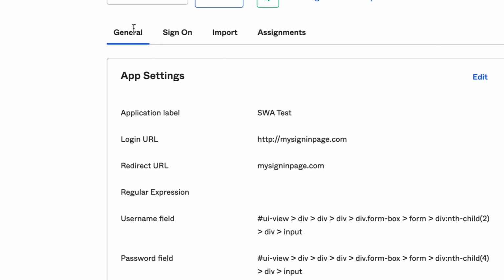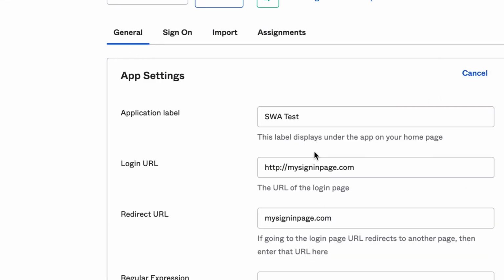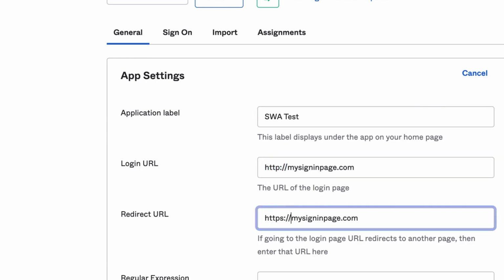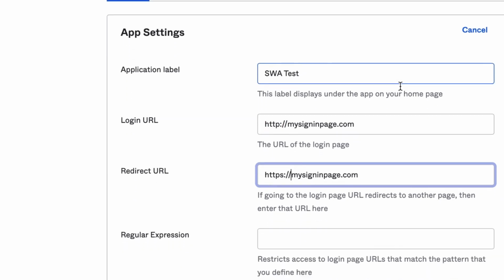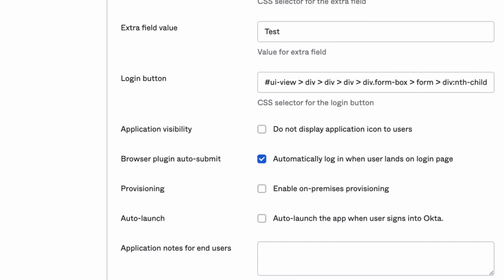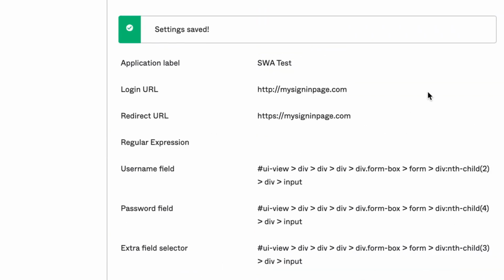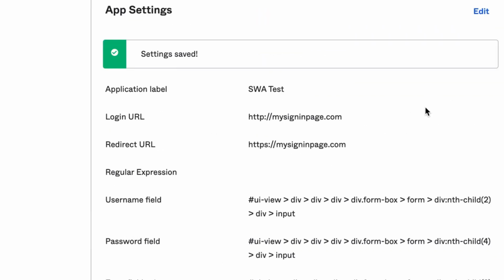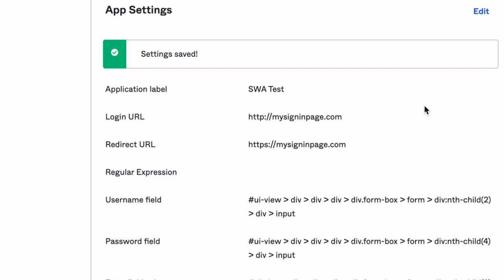Resolve HTTP ERROR 404 in SWA App Integration | Okta Support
Learn how to resolve HTTP ERROR 404 in a SWA app integration.